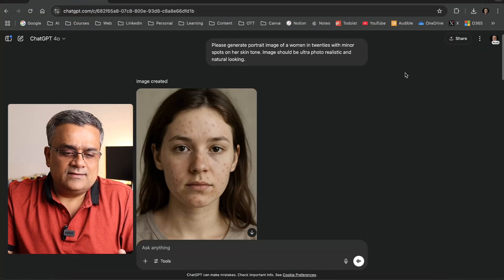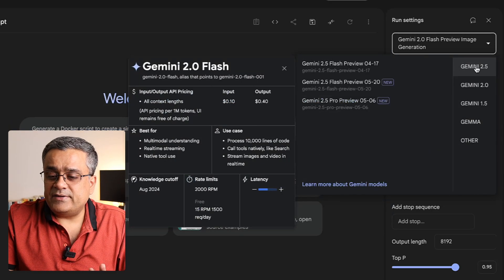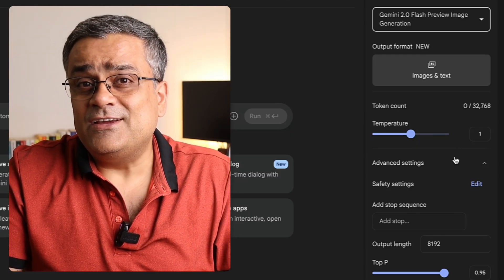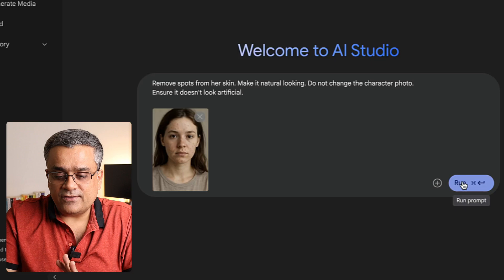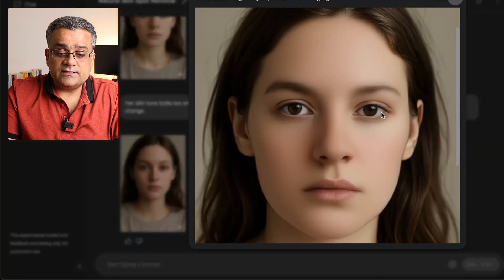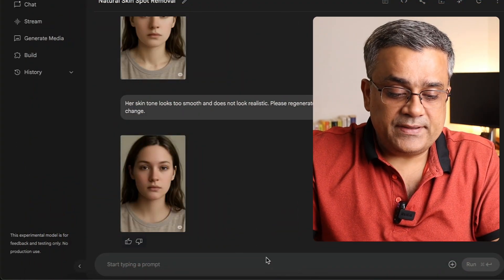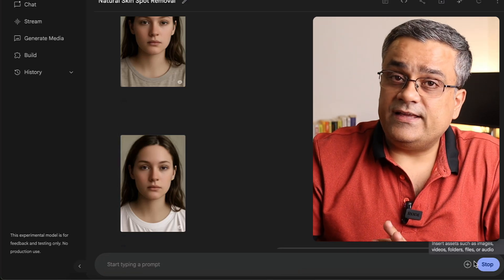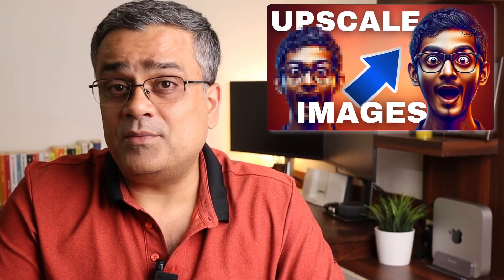Google Gemini 2.0: FREE Photo Retouching & Restoration (AI Power!)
☎️ If you want to talk to me directly, download Fancall and book a slot

Unlock professional-grade photo retouching and restoration without spending a single rupee! In this video, I'll show you exactly how to leverage the immense AI power of Google Gemini 2.0 (specifically the Flash Image Generation Experimental model) to edit and enhance your existing images for absolutely FREE.

I'll demonstrate how I use Gemini 2.0 AI to:
- Effortlessly remove spots, blemishes, or unwanted elements from any photo, making your subjects look flawless.
- Restore old, black & white photographs, bringing them back to life with vibrant color and enhanced clarity.
- Change the color of clothing or other objects in your images with simple text prompts, giving you creative control.
- Add realistic jewelry or accessories to models in your photos, transforming their look instantly.

And much more! Discover how this versatile AI tool can revamp your personal and product photos.

Say goodbye to expensive software and complex editing techniques! This comprehensive tutorial will guide you through using Google Gemini 2.0 to achieve stunning photo edits and restorations for free.